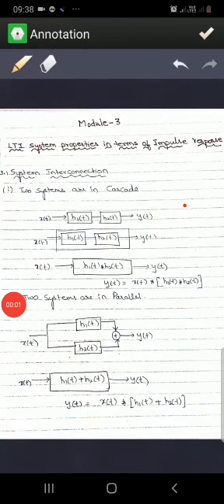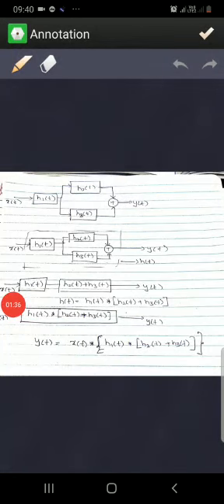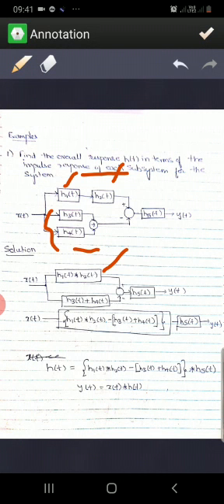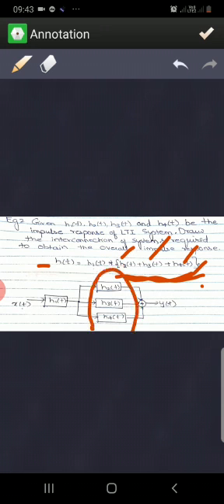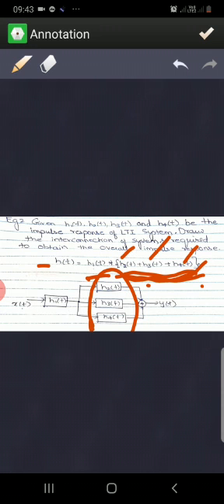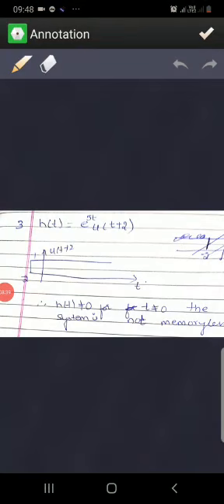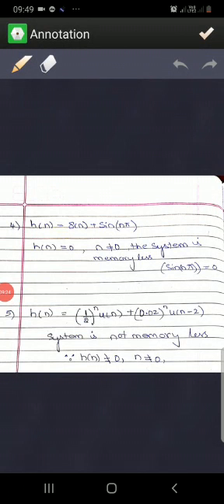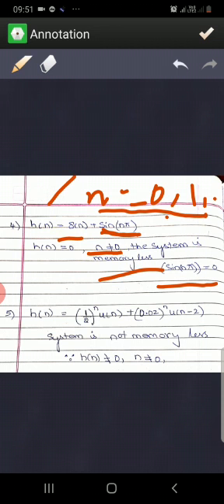LTI system properties in terms of Impulse Response, Module 3.1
In this lecture I have discussed interconnection of LTI systems and checking the properties of system in terms of impulse response